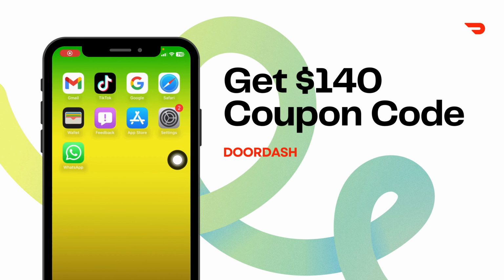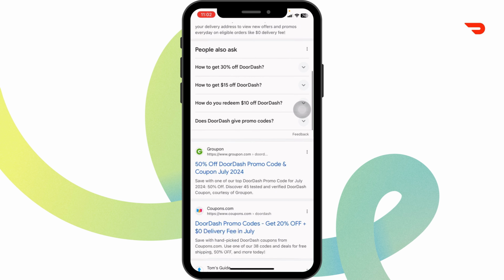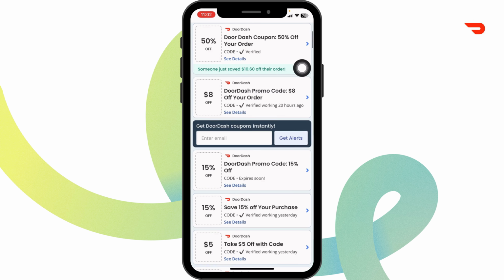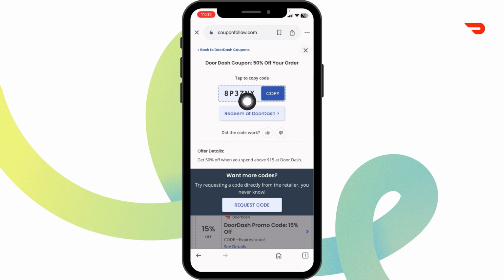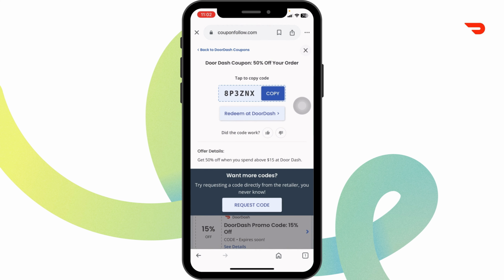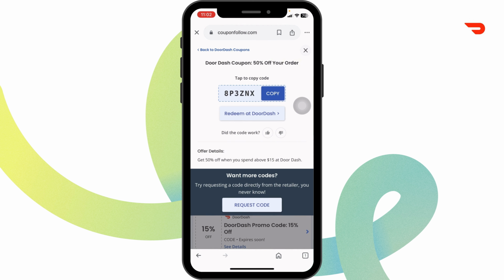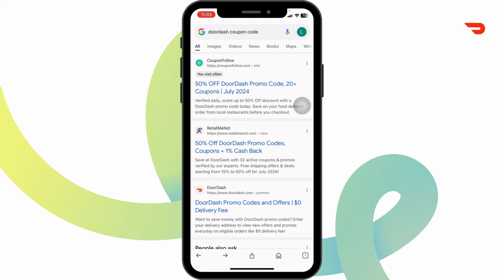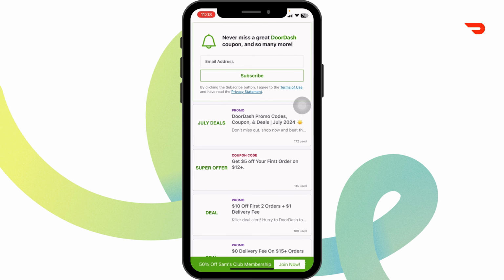DoorDash Coupon Codes 2024 - GET $100 OFF with DoorDash Promo Codes (WORKING DISCOUNT CODES)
Ready to get a $140 DoorDash coupon code in 2024? This guide provides step-by-step instructions on how to find and apply DoorDash discount codes. Follow this straightforward process to enjoy significant savings on your DoorDash orders.

In this tutorial:
0:00 - Introduction
0:15 - HOW TO GET $140 DOORDASH COUPON CODE (2024) | DOORDASH DISCOUNT CODES

Learn how to effortlessly get and apply a $140 DoorDash coupon code in 2024 with this straightforward guide. This video covers the entire process, ensuring you can maximize your savings on DoorDash.

Get your $140 DoorDash coupon code with ease by following this guide in 2024!